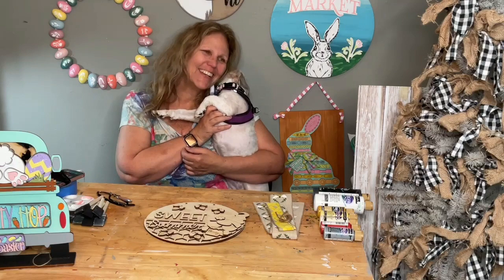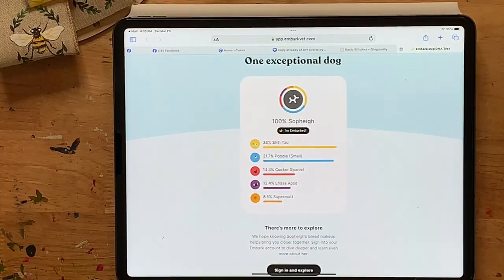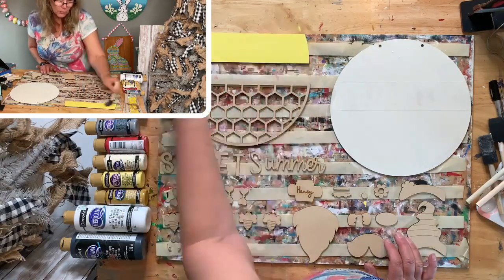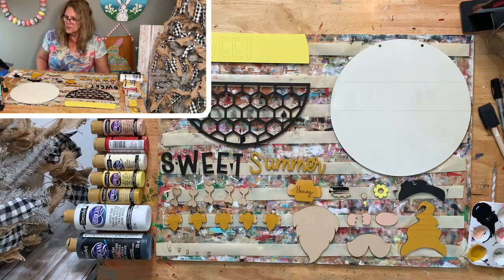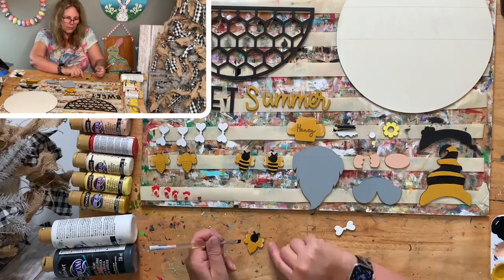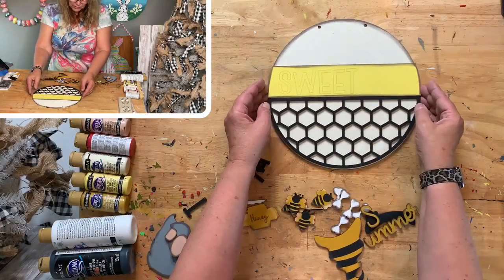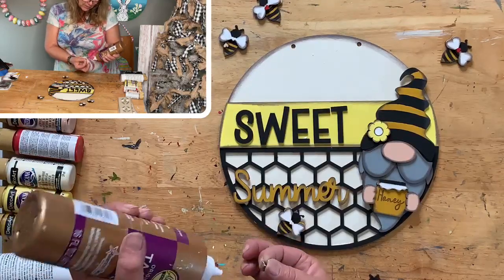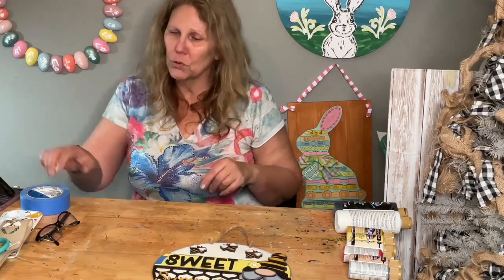Sopheigh’s DNA reveal and Sweet Summer Bee Gnome sign - diy kit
Purchase your kit here